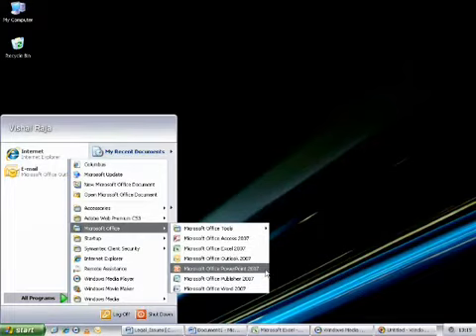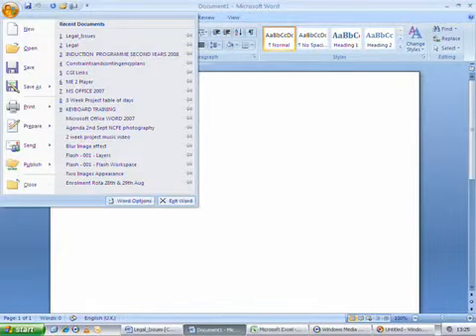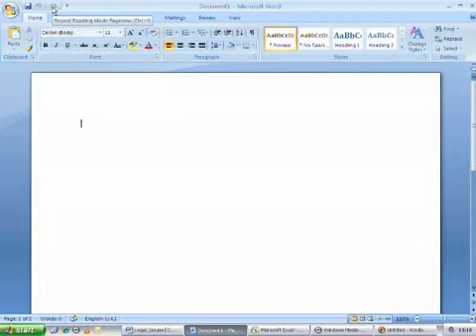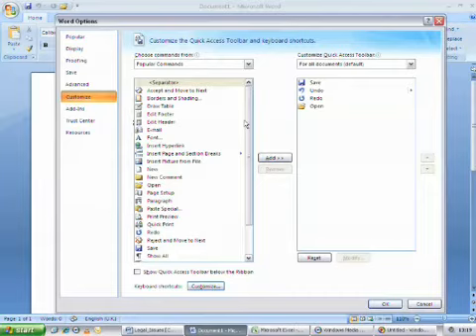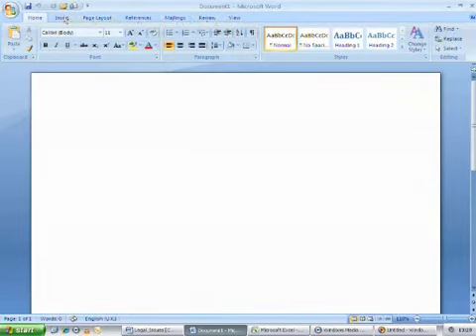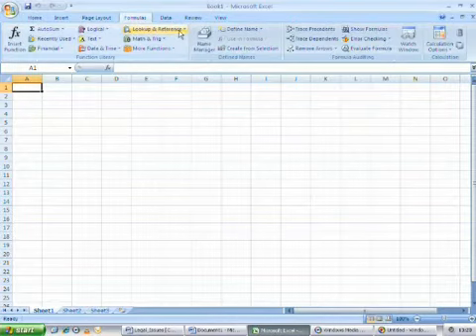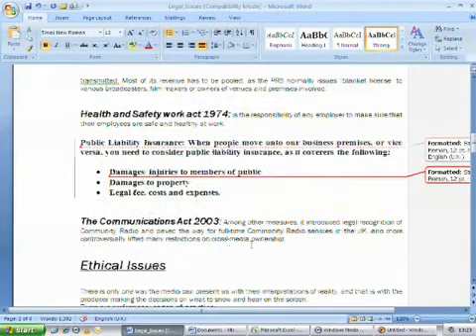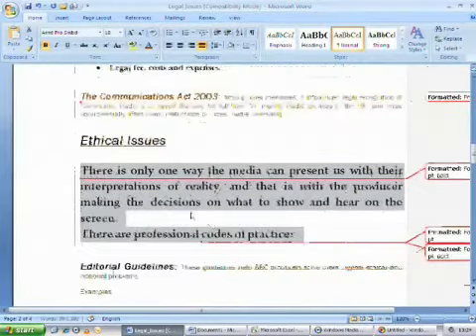Microsoft Office 2007 FREE! -VIDEO PROOF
Microsoft Office 2007 Absolutely Free Right Now! This Video is the features of Microsoft Office 2007 and you can get this software without paying for it instead of paying so much money at: